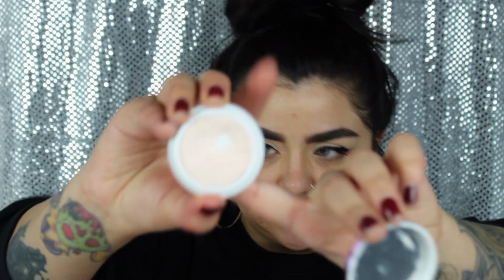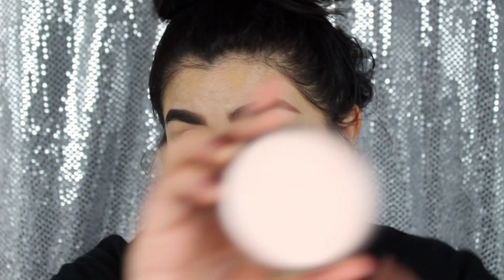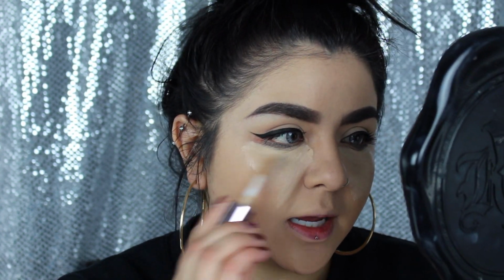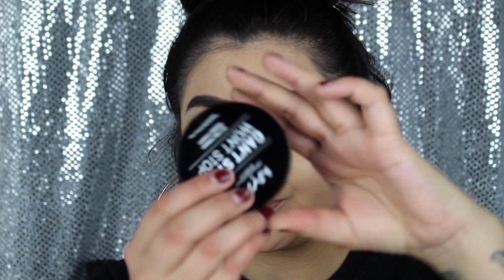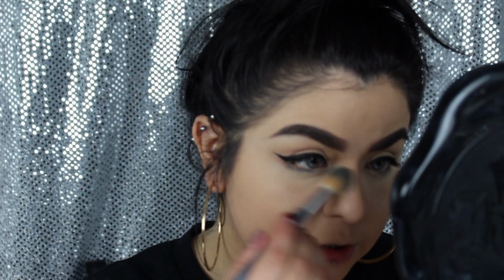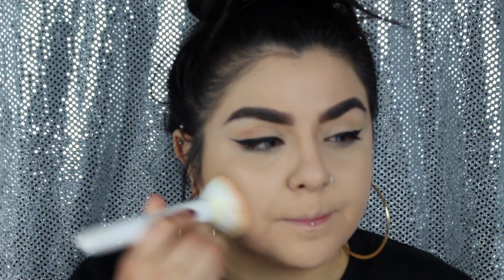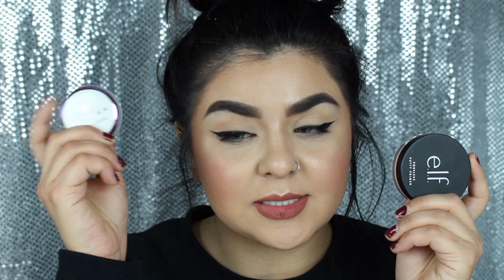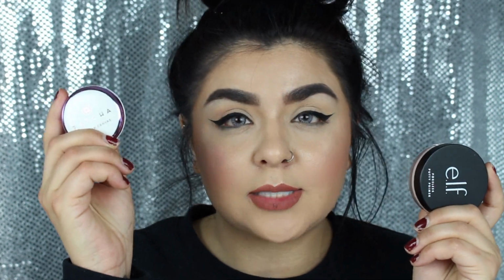Tatcha Silk Canvas vs. ELF Putty Primer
Tatcha Silk Canvas vs. ELF Putty Primer are they the same? did we find an $8 dupe watch to find out

Products mentioned

Loreal Pro matte foundation 103
NYX Cant stop Wont stop loose powder in light
Rimmel transluscent powder
Benefit Hoola bronzer
Morphe Brushes Liquid Lipstick in Peanut
Amrezy x ABH highlight

Juno&CO